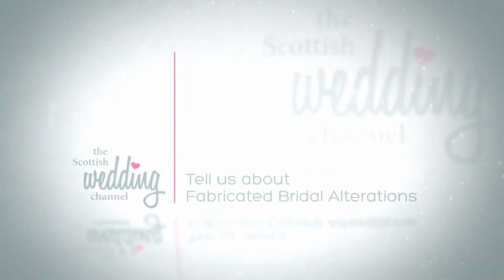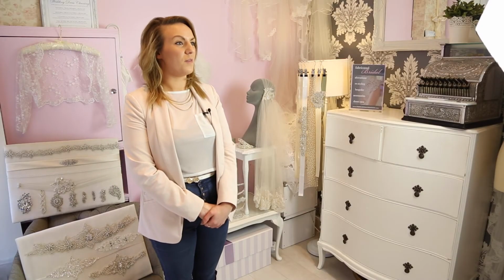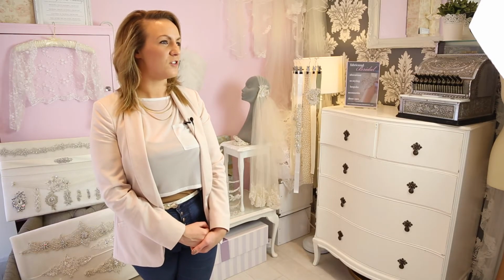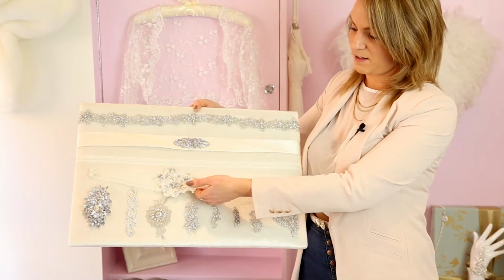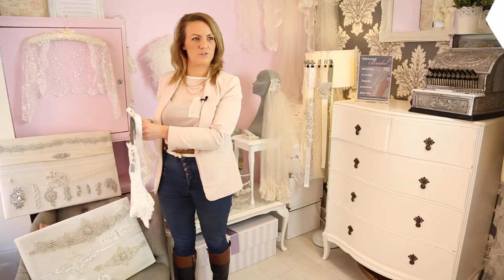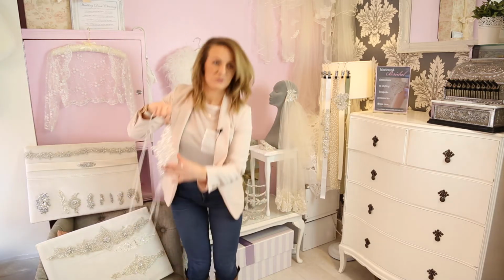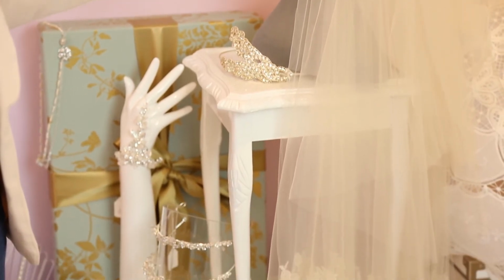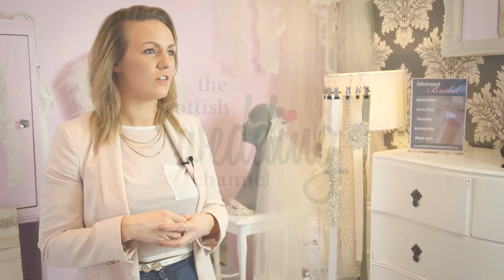Supplier Spotlight - Fabricated Alterations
It's possible to completely change the look and feel of a wedding gown, bridesmaid dress or evening wear by addding bespoke accessories. Andrina Greig from Fabricated Alterations talks about how much you can personalise your look including veils, embellishments, belts, boleros and sleeves.

The Scottish Wedding Channel - The UK's first video bridal magazine.

If there are any questions you'd love to ask or a video you would like to see just get in touch.